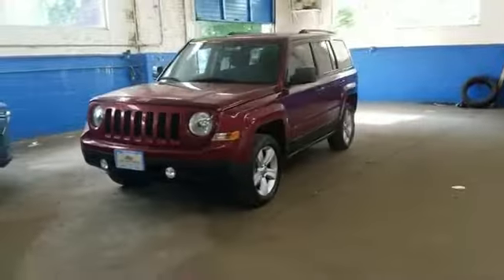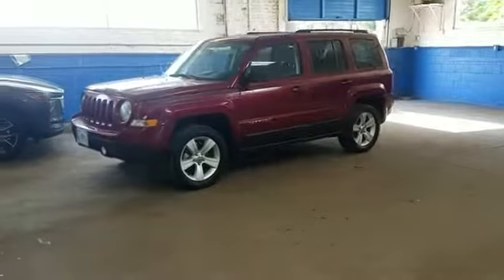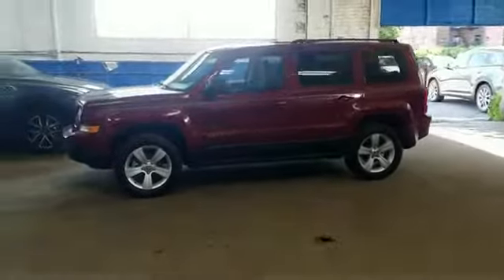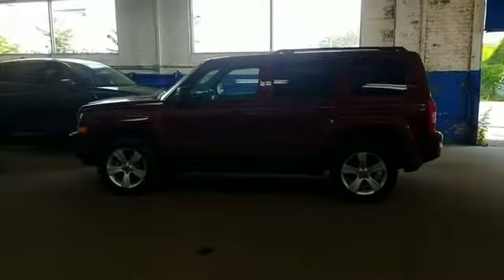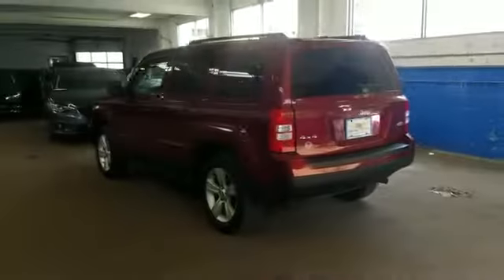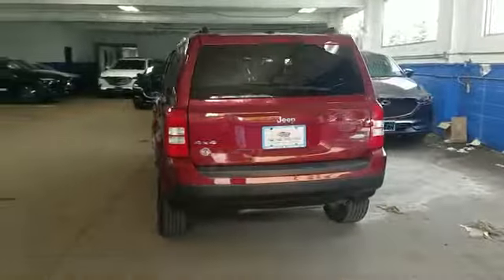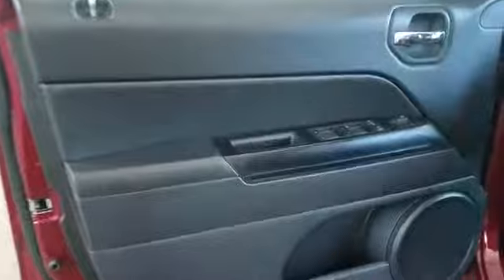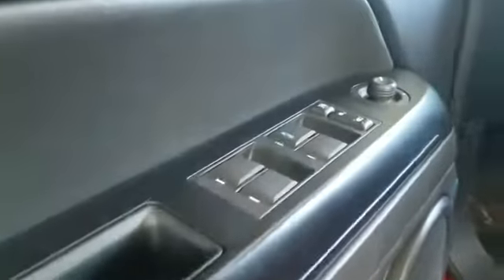2016 Jeep Patriot Latitude Hempstead, Queens, Valley Stream, Wantagh, Long Island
2016 Jeep Patriot Latitude Hempstead, Queens, Valley Stream, Wantagh, Long Island